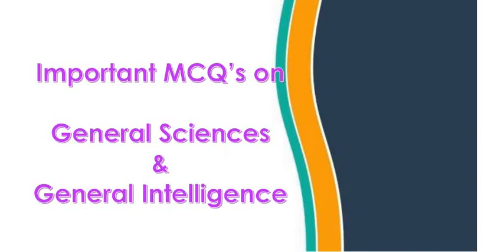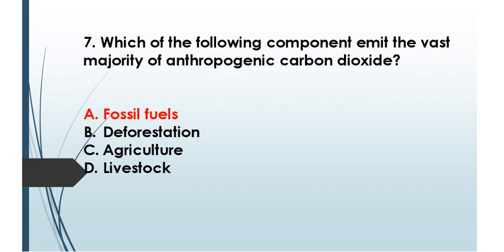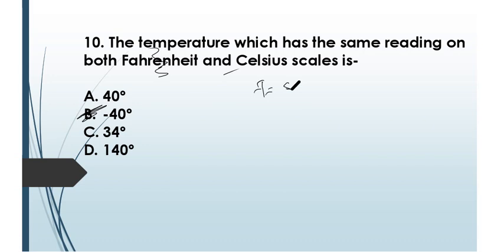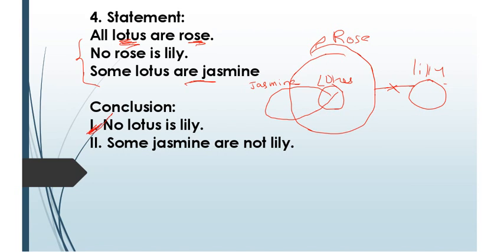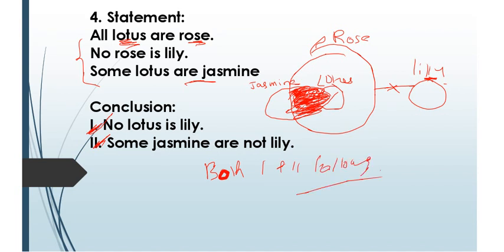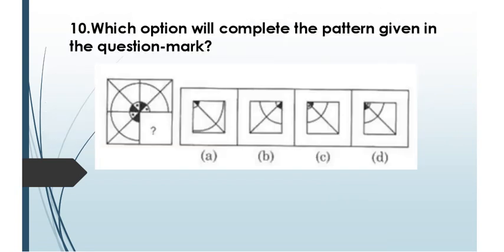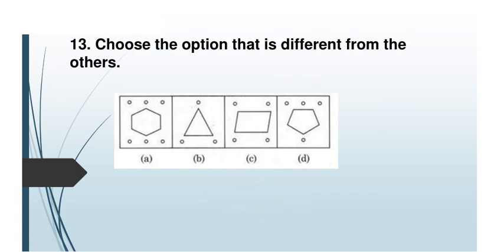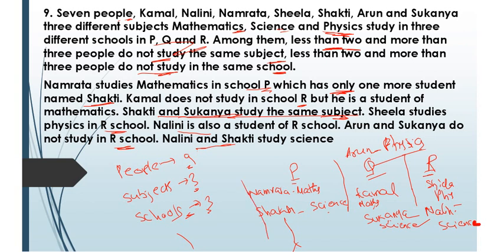General Sciences MCQ's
Hello All,
  This video contains various MCQ's based on General Science and Reasoning Questions asked in various Competitive exams like SSC, Railways and State Level Based Examinations.